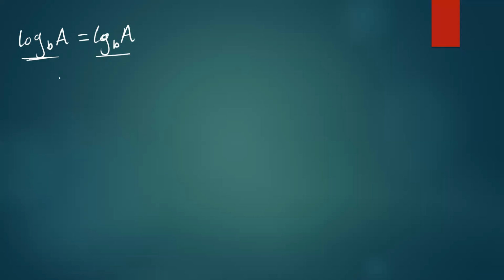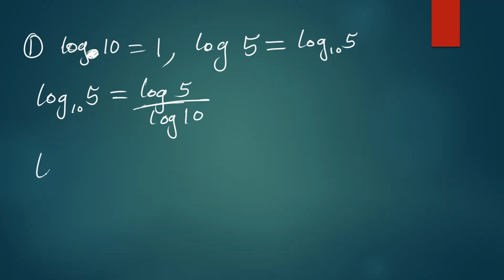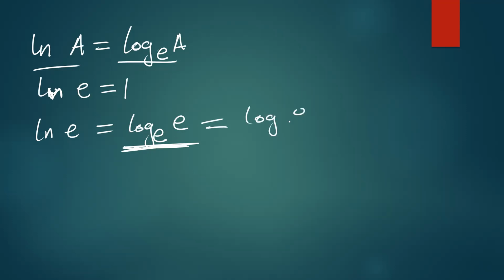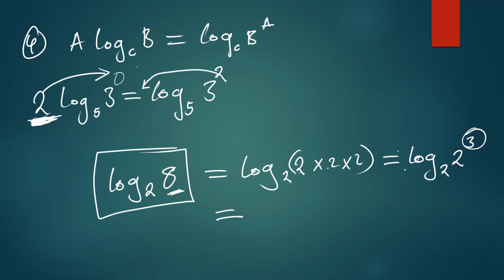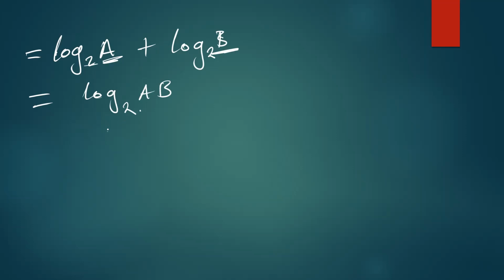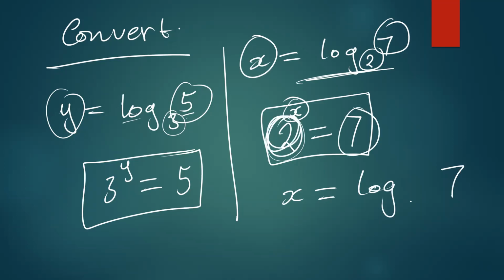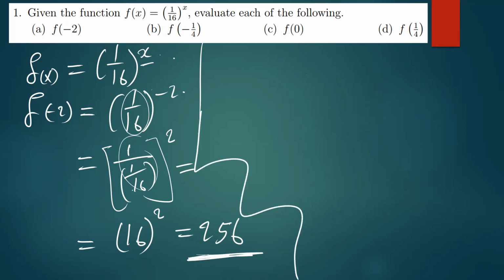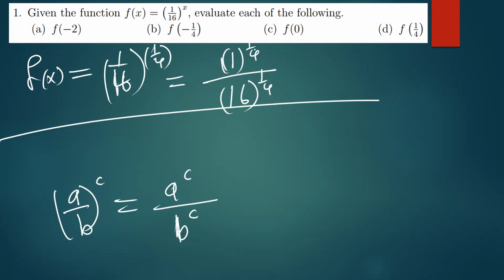LOGARITHMIC AND EXPONENTIAL FUNCTIONS, RULES UNZA REVISION